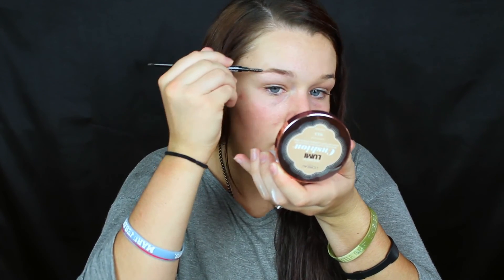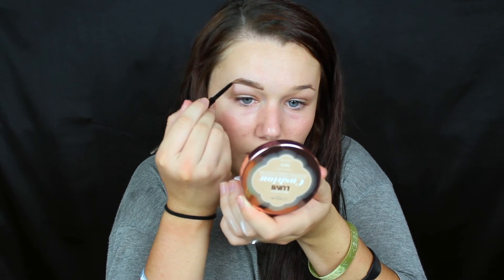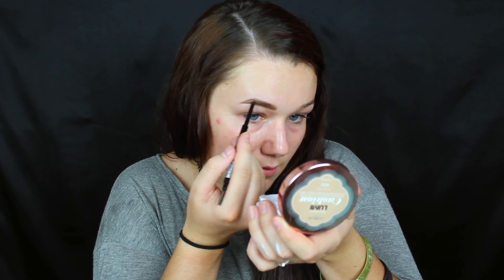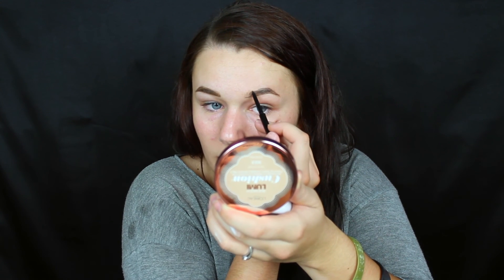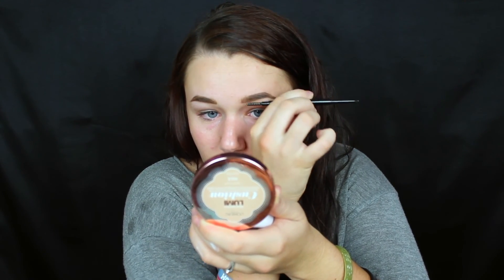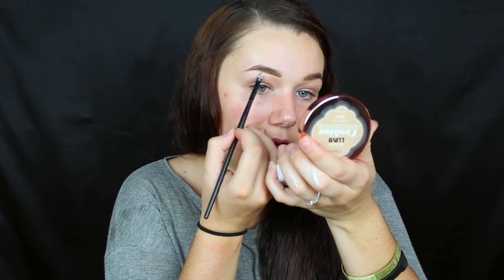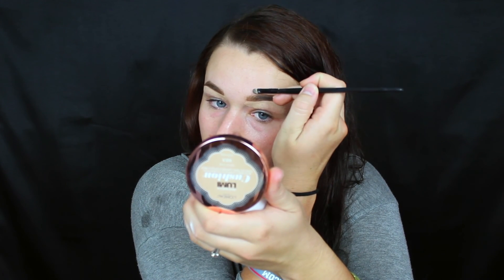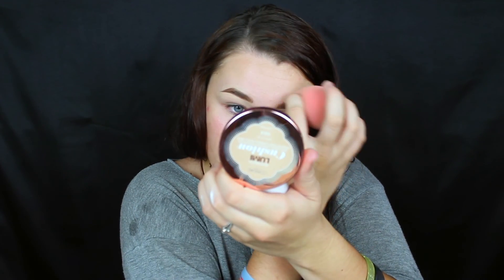No Makeup Makeup Look | Renee Sands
Hey beauties! I am back! I hope you enjoy this video!

Products used:
Revolution Pro Base Spray
Maybelline Brow micro Crayon
Brow stylist plumper
Maybelline Concealers
Loreal true match lumi cushion
Lorac Pro Contour Pallet
Makeup Forever Duo

| xoxo Renee Sands |

My Camera - Canon EOS T3i
My SoftBoxes - Lusana Studio